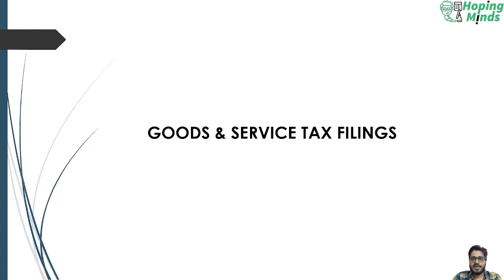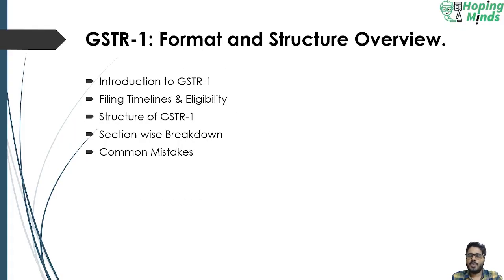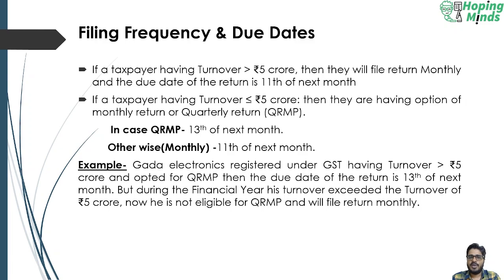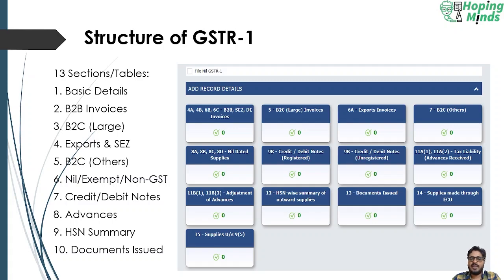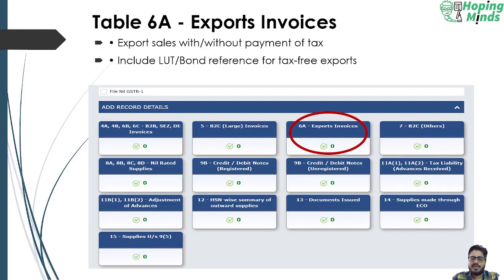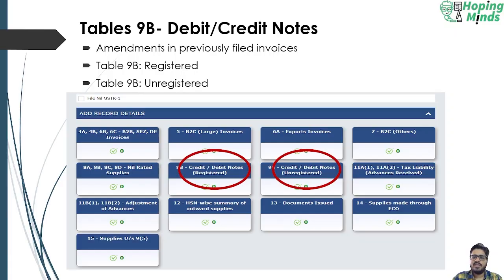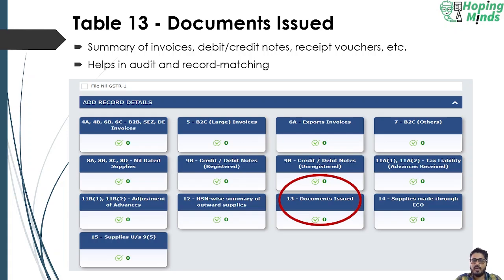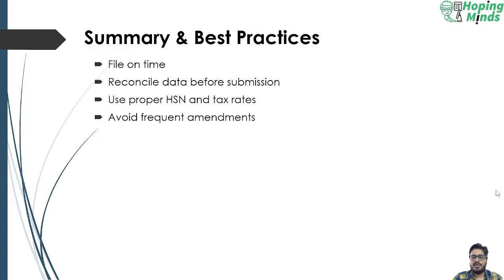4.1 GSTR-1: Format and Structure Overview